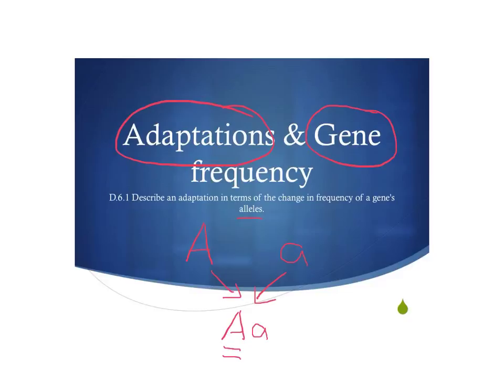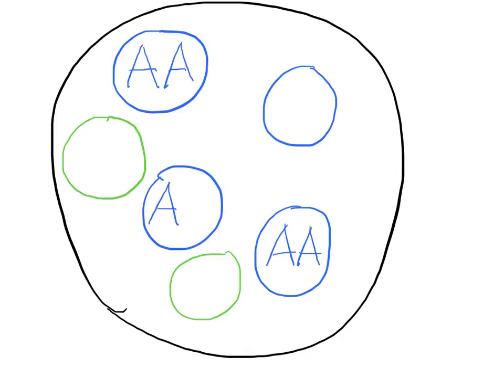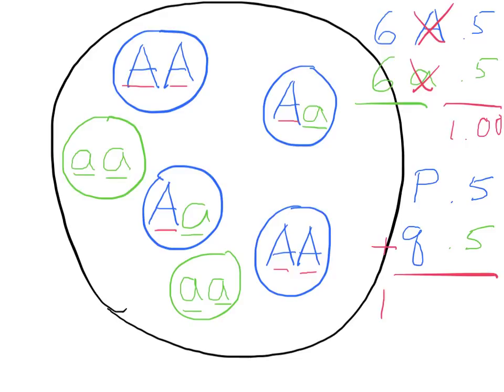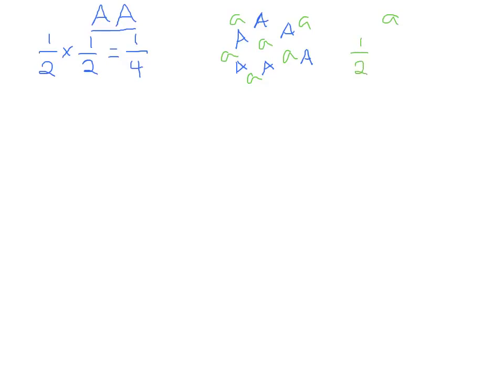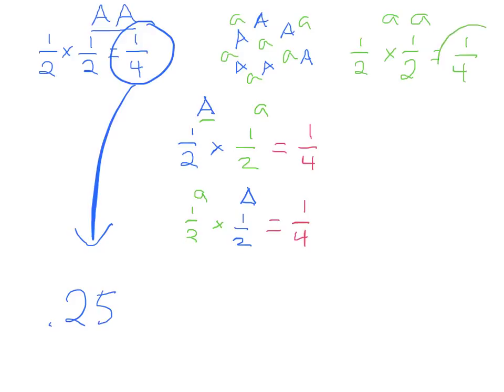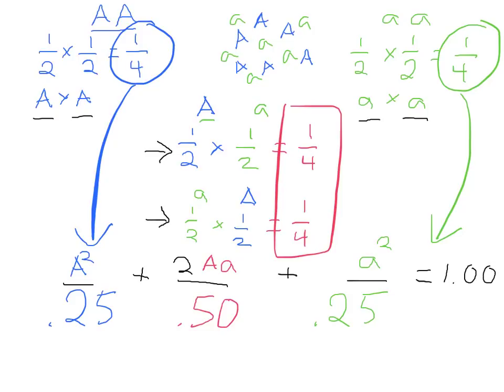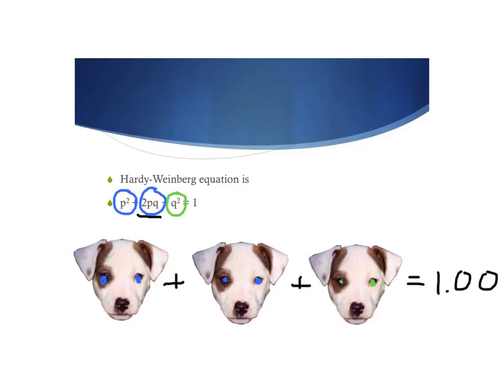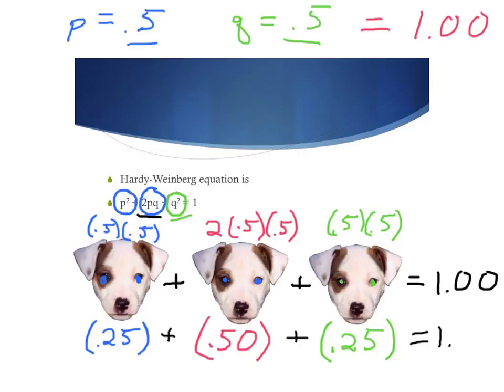Unit 14 L3 Hardy Weinberg derived